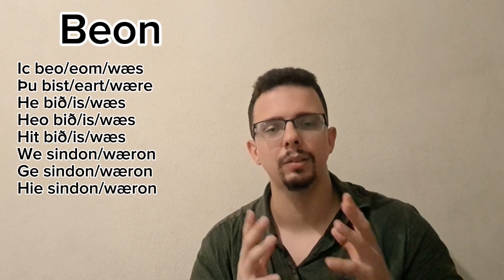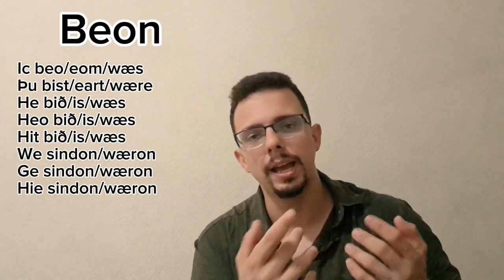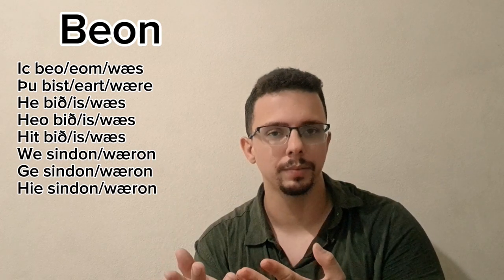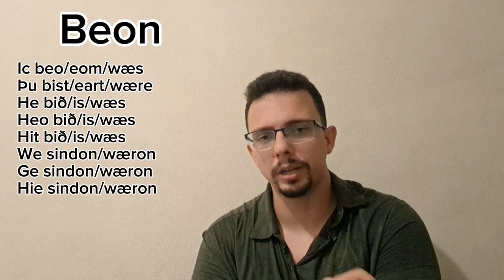Old English Words: Beon - Part II